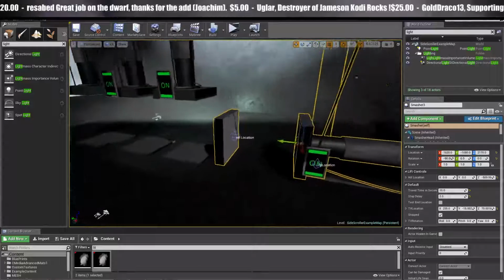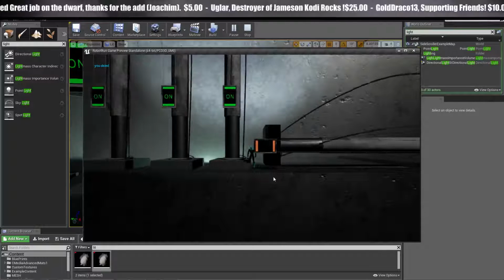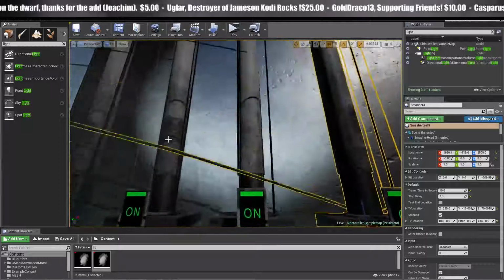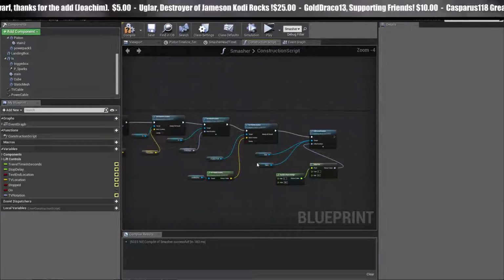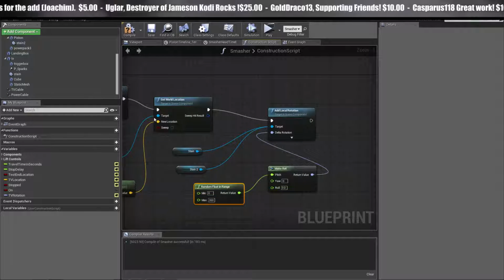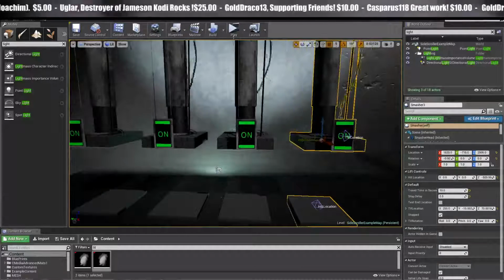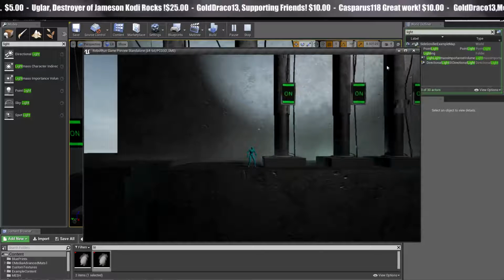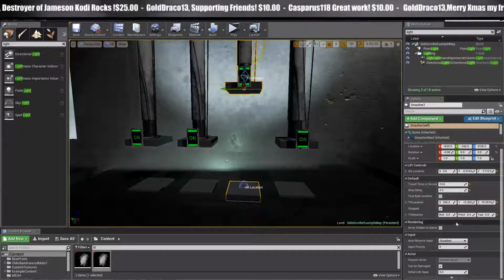Robot Run Crusher Demo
Modular blueprint actor Robot Run Crusher Demo built in UE4